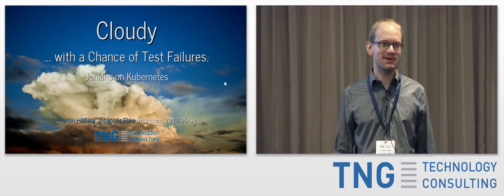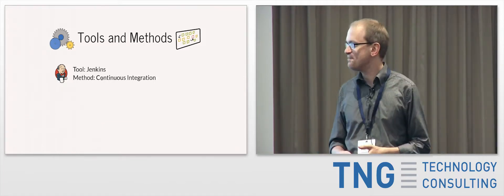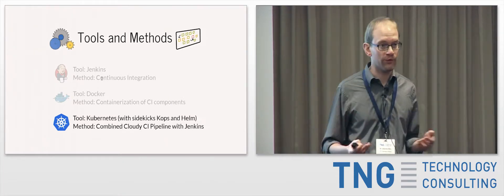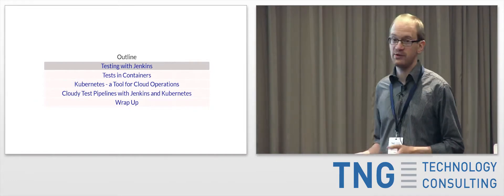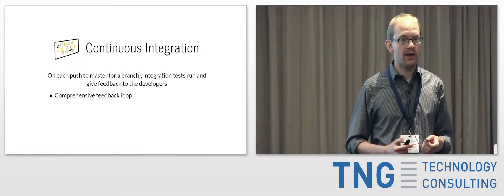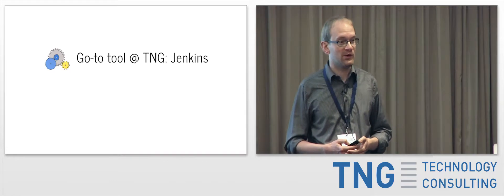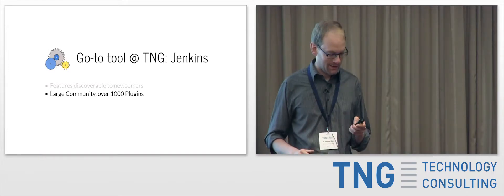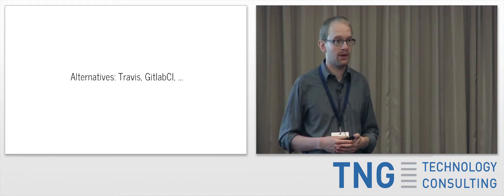BTD10: Cloudy with a Chance of Test Failures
Title: Cloudy with a Chance of Test Failures

Speaker: Dr. Martin Höfling and Dr. Johannes Ebke - TNG

Abstract:
Test infrastructure is an important part of software development projects. Fast test-feedback cycles allow developers to commit more often, to move fast and resolve problems quickly. Test runtime is often dominated by integration tests, in some projects running for hours. Databases are often shared resources or require locking. The first step to faster tests is therefore to encapsulate the whole test system into containers, so that previous points of contention can be run in parallel. Currently, test infrastructure is often run in-house for convenience, frequently leading to a trade-off between server cost and test speed since the usage outside office hours is limited. We show that by transferring the test system to an automatically scaling kubernetes cluster, we can gain significant speedups and their associated benefits. --

Johannes Ebke is Senior Consultant at TNG Technology Consulting. Formerly analyzing data on the grid as a particle physicist at CERN, he's now working on cloud-based distributed web systems. Martin Höfling is Principal Consultant at TNG Technology Consulting, focusing on cloud technology and architecture of distributed systems. Currently, he is involved in the development of a large-scale web application using Salt, Terraform and AWS to automate deployments.

Recorded at the Big Techday 10 of TNG Technology Consulting GmbH / on June 2nd, 2017 in Munich / Germany